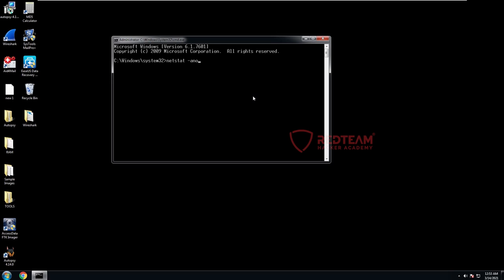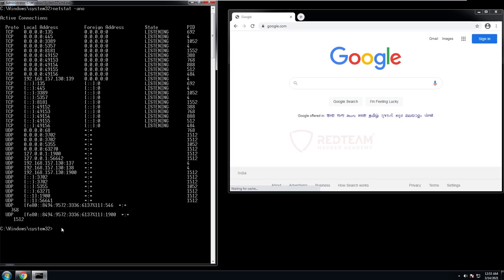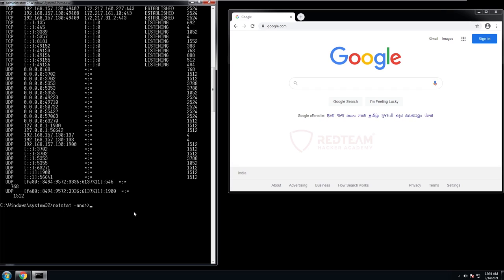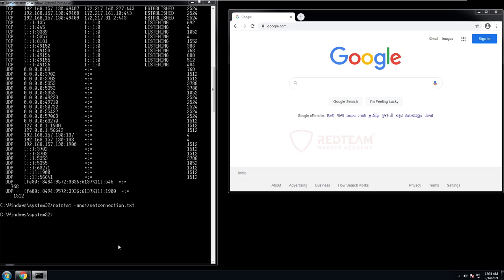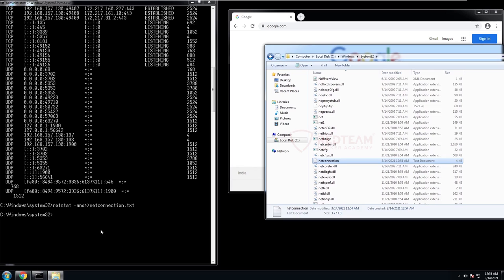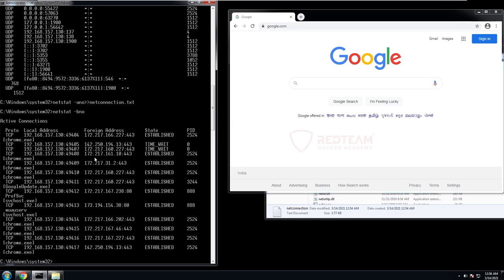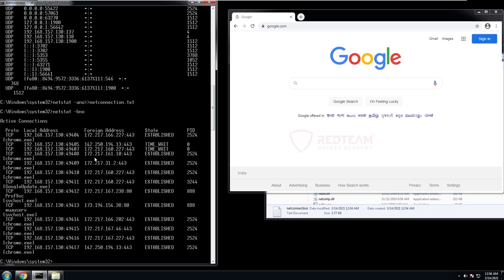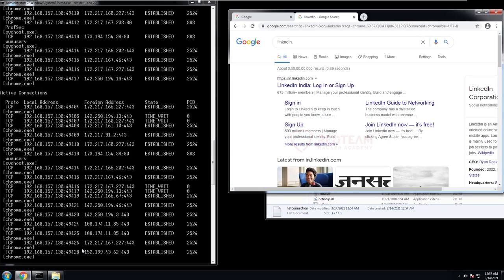2. Certified Digital Forensics Analyst - Netstat Traffic Analysis | RedTeam 360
Netstat Traffic Analysis | This video mainly focuses on the practical concept of Netstat Traffic Analysis in Digital Forensics.